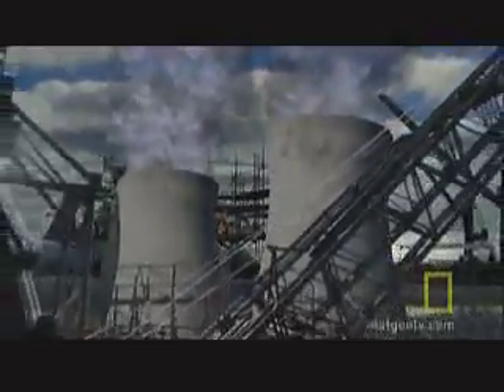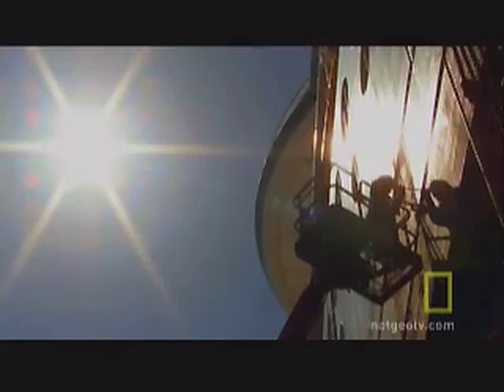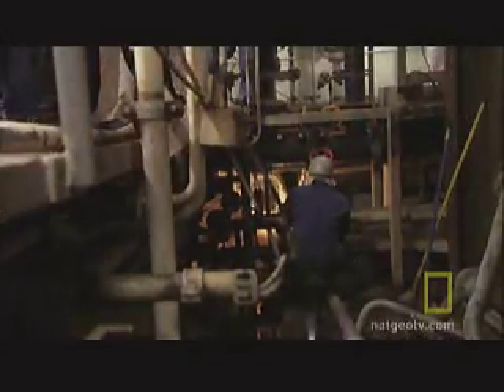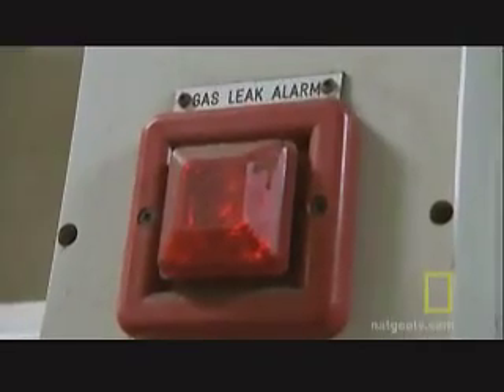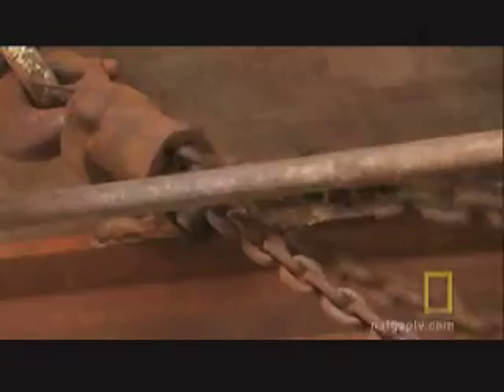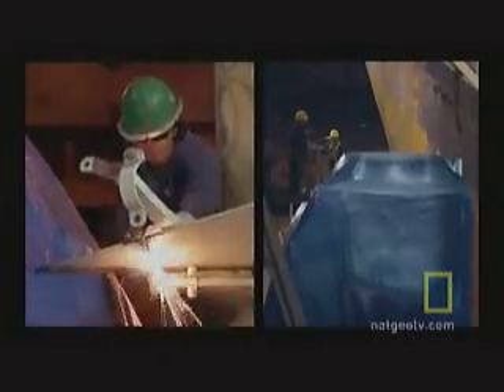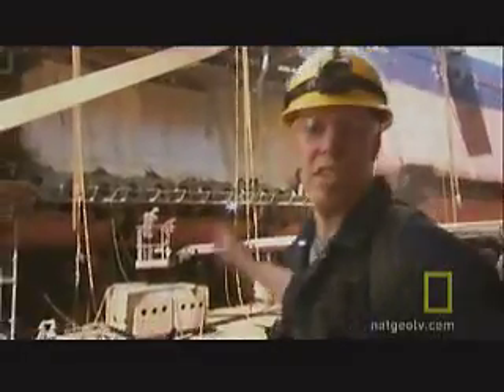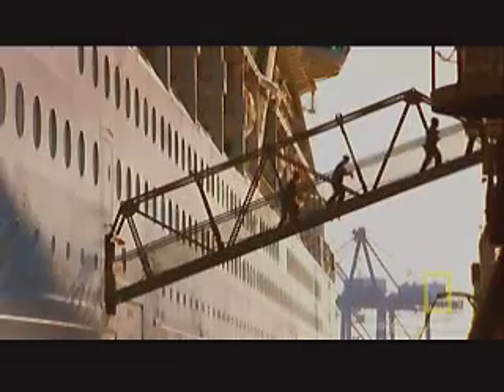Cruise Ship Fix | National Geographic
tA cruise ship gets an energy upgrade in record time.